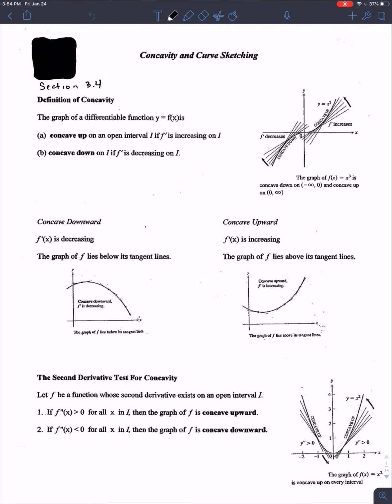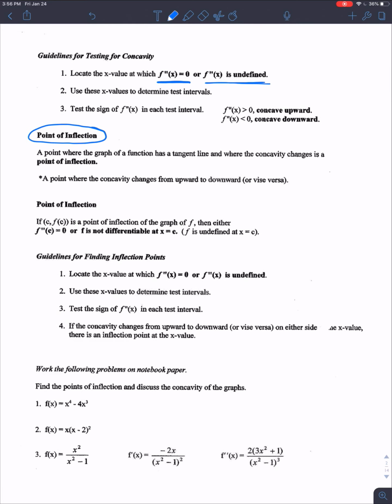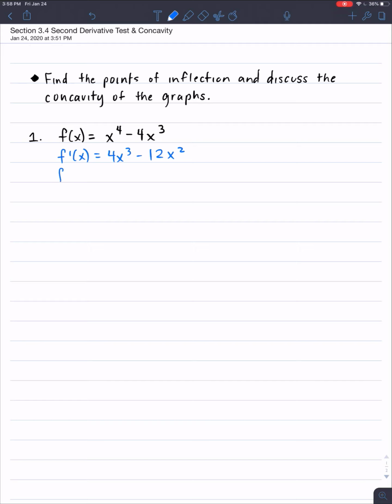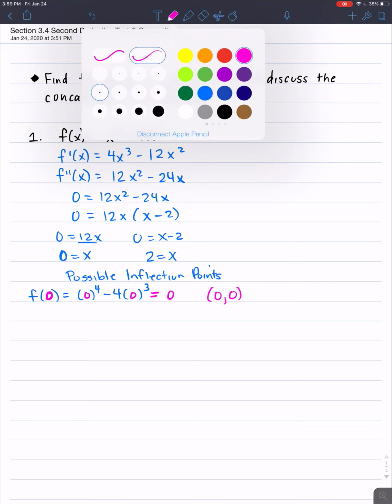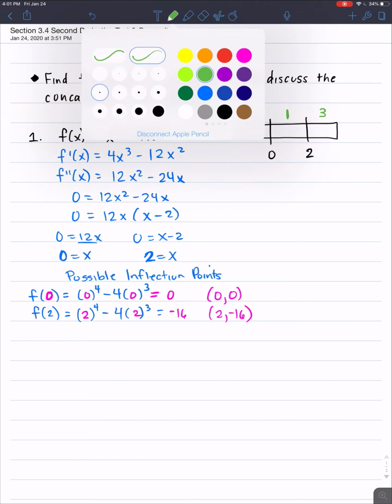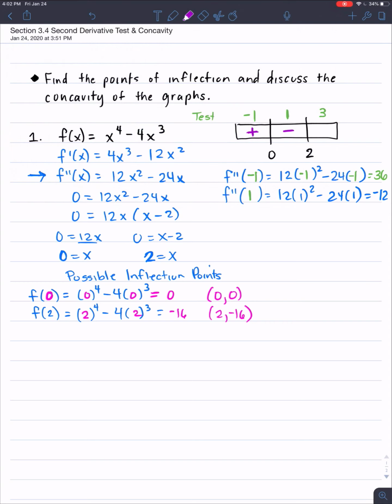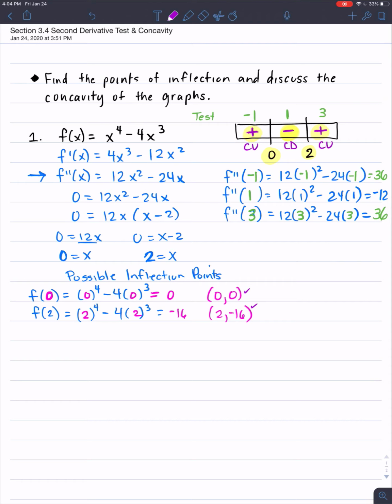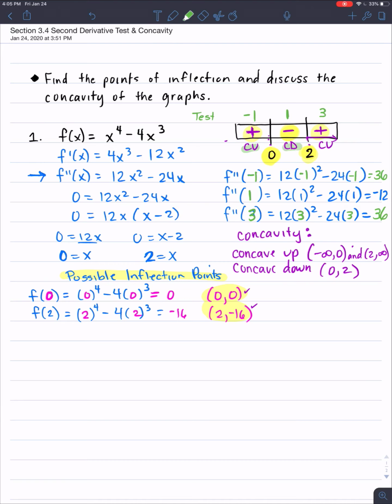Concavity & Second Derivative Test Part 1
Section 3.4 Concavity & Second Derivative Test Part 1.